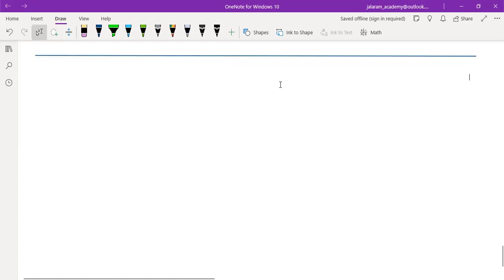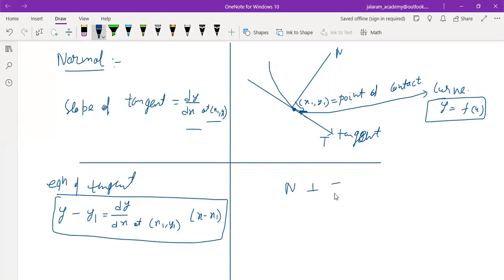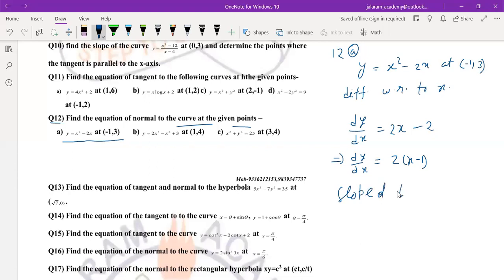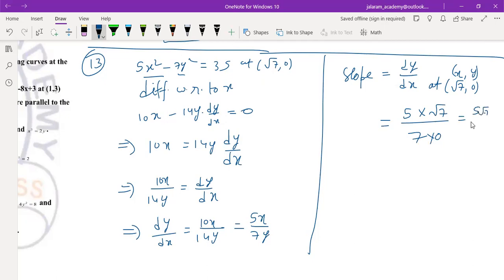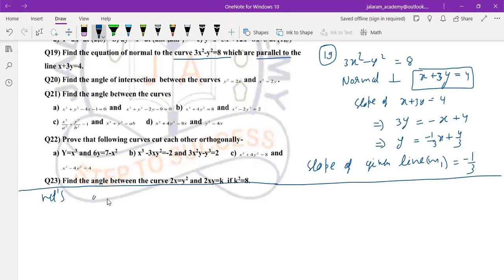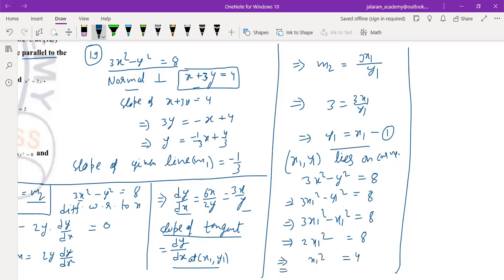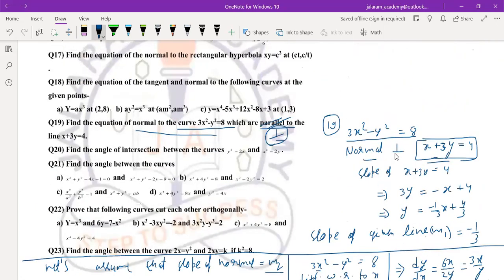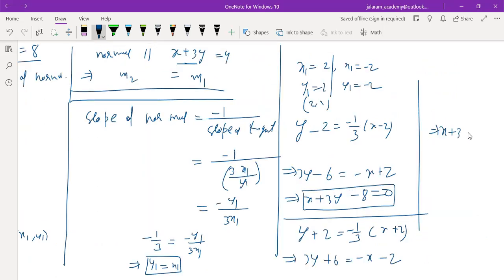APPLICATION OF DERIVATIVES - NORMAL